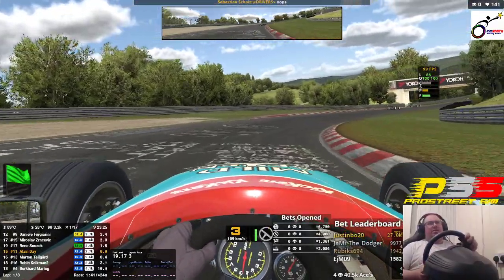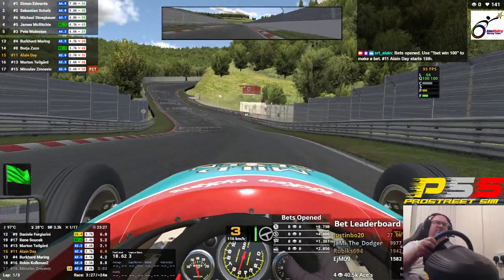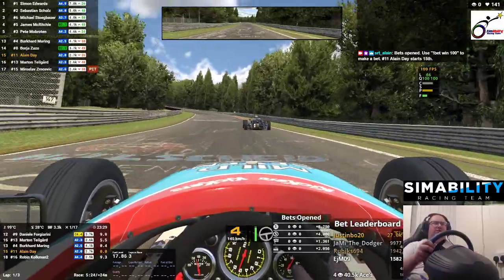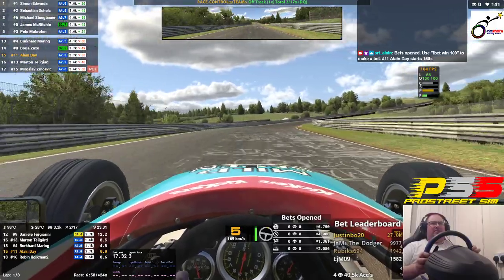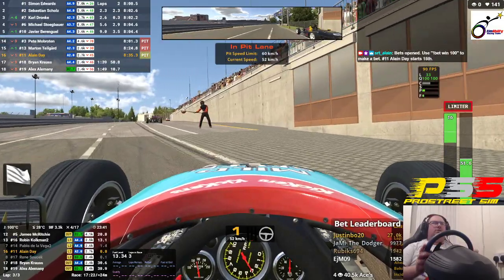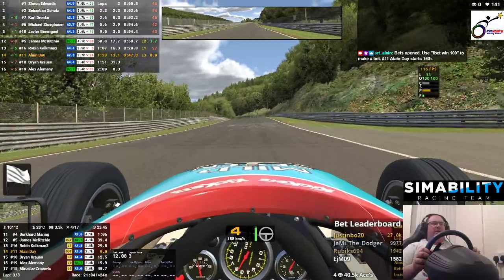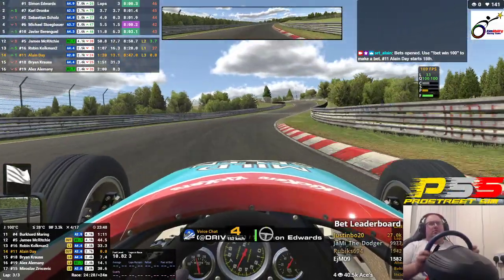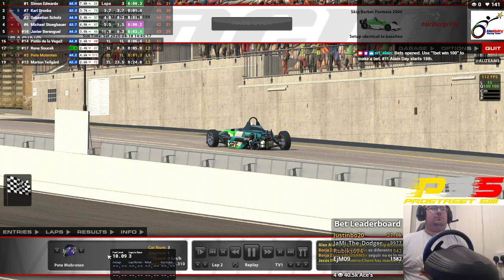Skip Barber @ Nords l Season 2 2020 Wk 6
Watch as we tackle the Green Hell in the Skippies in Top Split. We did not set a qualifying time and start towards the back. The goal is to finish the race as clean as possible as we learn the Skip Barber as I have not driven this car since I got C License a year and a half ago.

SimAbility Racing is an all Disabled Racing team whose goal is to normalise disabilities within motorsport and sim racing. Every driver has a form of Disability whether that might be a mental disability (Autism, dyslexia, depression) or a physical disability.

PC Specs
CPU: i7 5829k
GPU: NVIDIA GeForce GTX 1060 6GB
RAM: 64GB
SSD: 465GB
Hard Drive: 3.63 TB

Sim Rig
Wheel: Thrustmaster T150
Pedals: Thrustmaster T3PA
Rig: GT Omega Classic Stand
Seat: GT Omega Pro Series